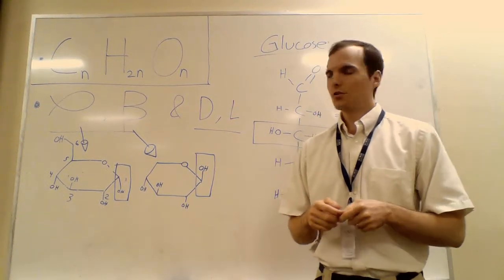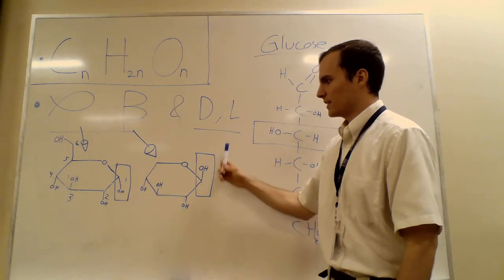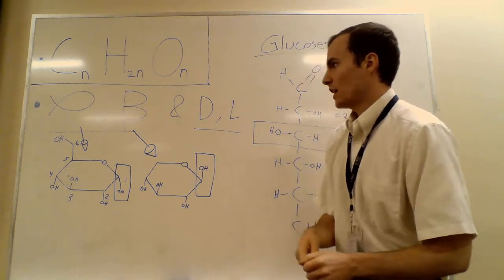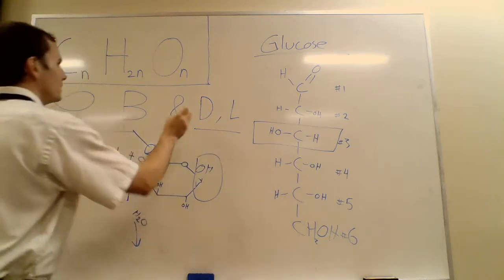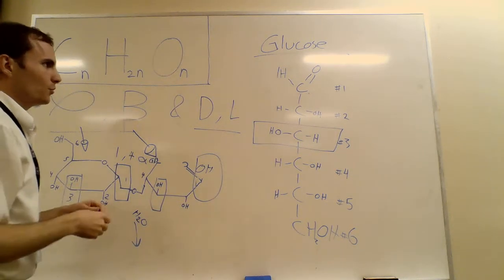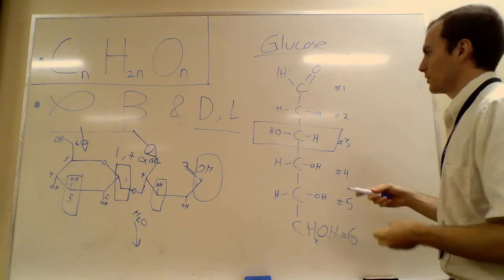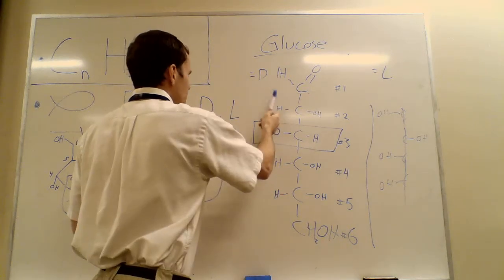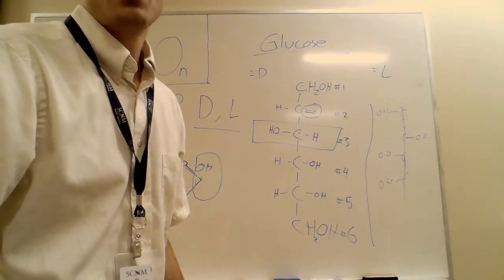Sugars p1, unedited. Read description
EDIT: I had a "moment".
Fix#1: The Empirical formula is CnH2nOn, not CnO2nHn. Ever just go too fast and not think? ;D
Fix#2: The name of Dextro and Levo enantiomers are based off the 5th carbon. I did have the structures and names right, but I highlighted the third hydroxyl. The fifth carbon and hydroxyl, however, is the one that changes the ring bonding and thus is the important carbon dictating if the ring will be dextro or levo shaped.
End Edit

Polymers: We have the enzymes to break down and use Alpha linked monomers. Beta we can't break down.

- Alpha bonding which has both starch (20-30 monomers until branching) and glycogen which is more highly branched than cellulose (8-10 monomers till branching)

- Beta bonding, which has both cellulose and chitin (exoskeleton of some bugs and crustaceans). Both would be "fiber".